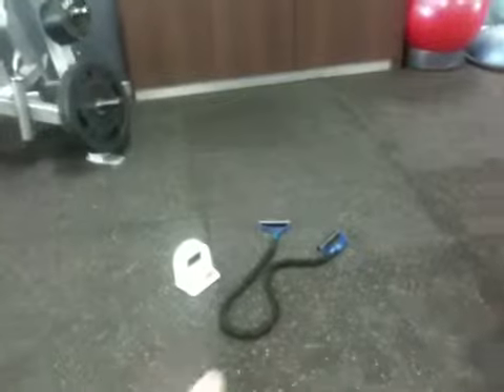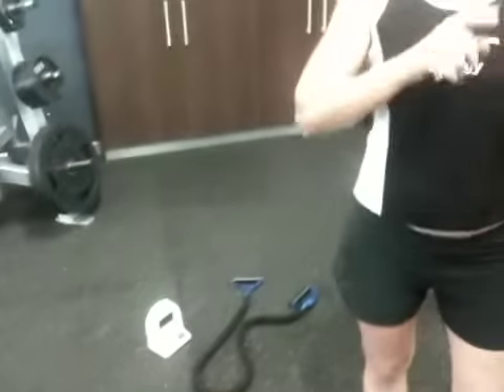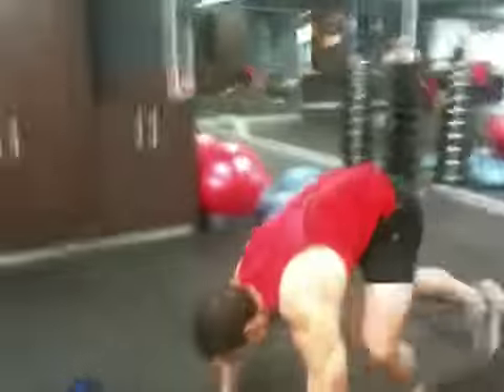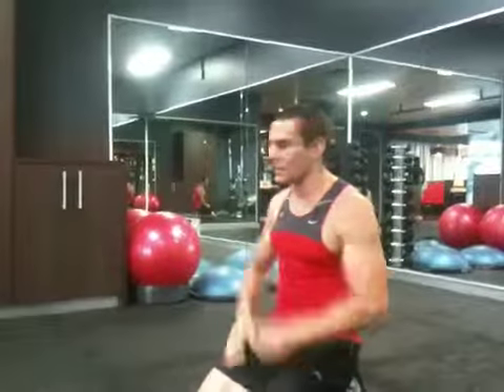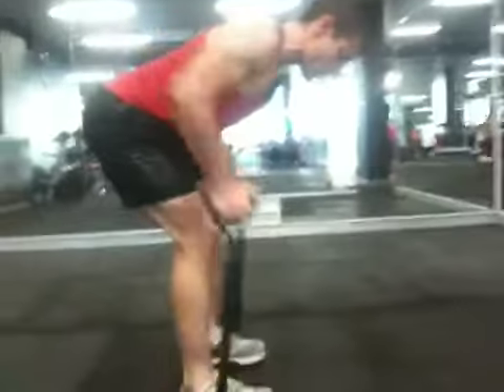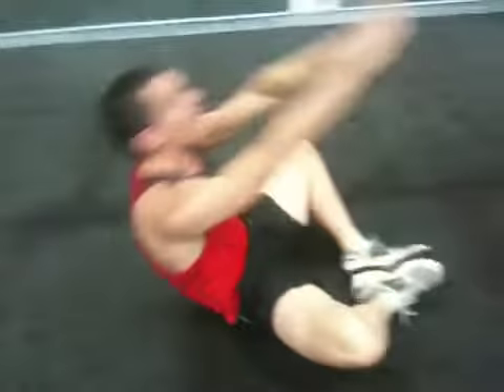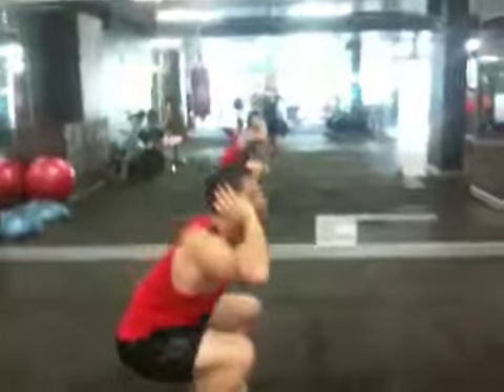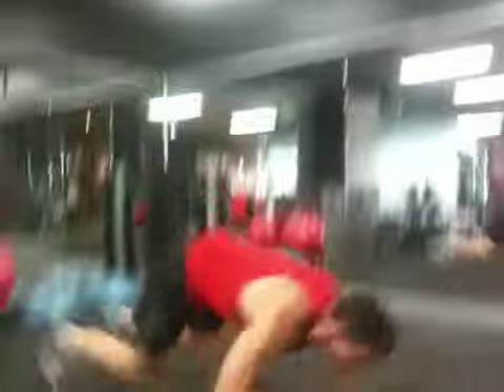Tabata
Strength workout...TABATA!  4 different exercises, 20 seconds working, 10 seconds rest. Repeat 8 times!

OR
See where we are located -